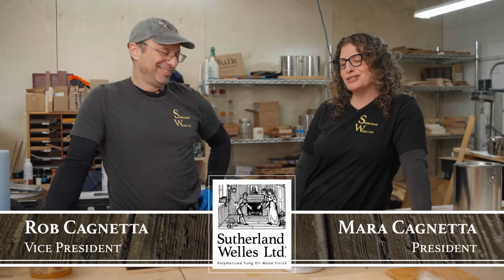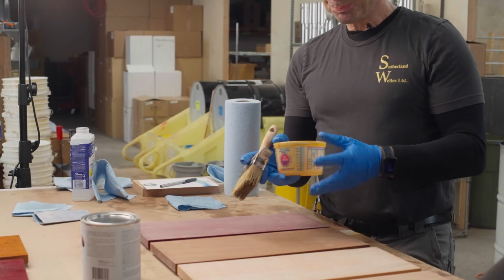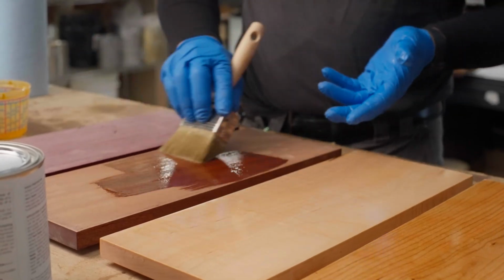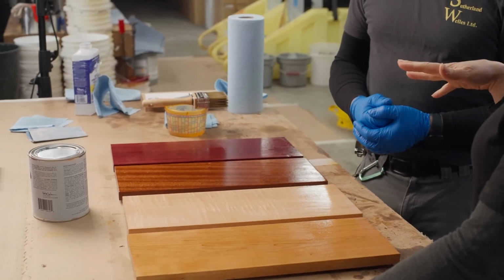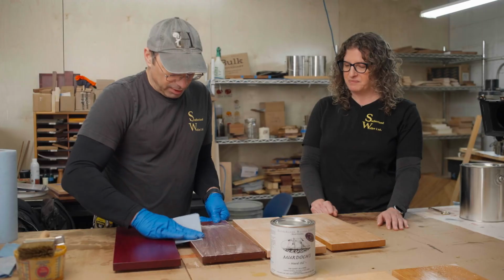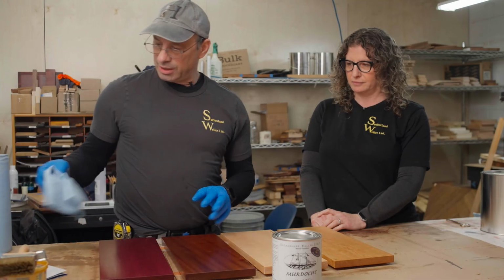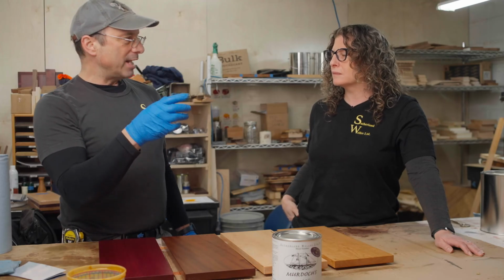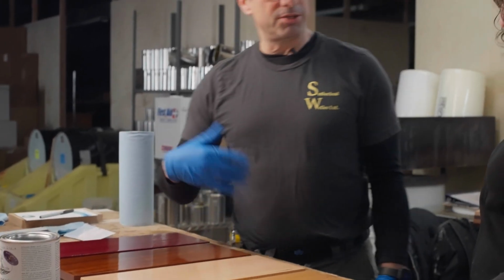How to use Murdoch's Hard Sealer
How to apply Sutherland Welles's Murdoch's Hard Sealer.